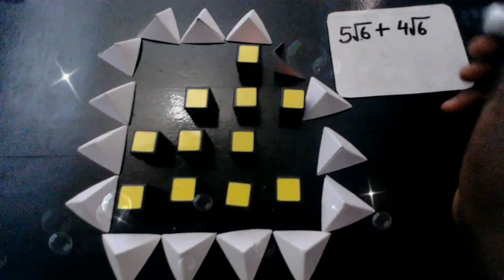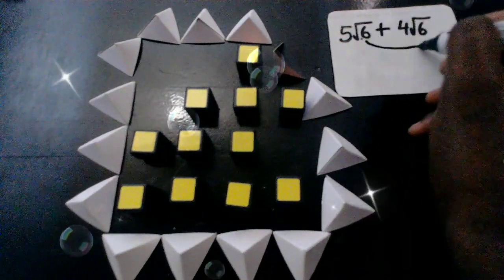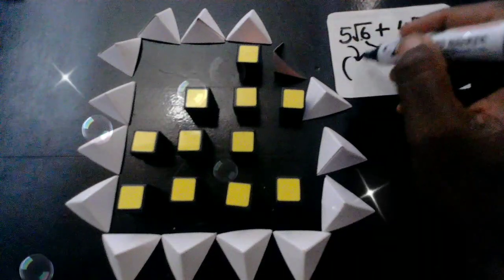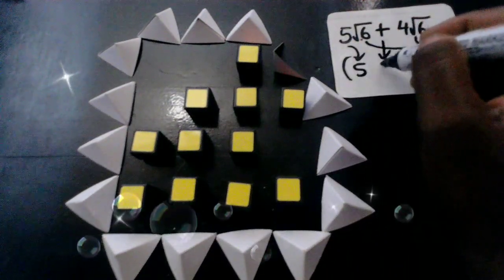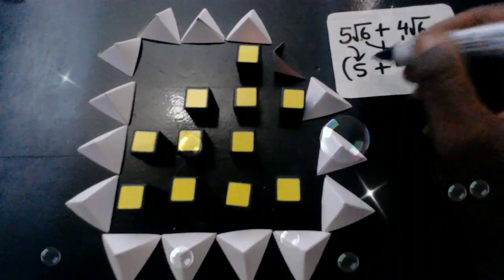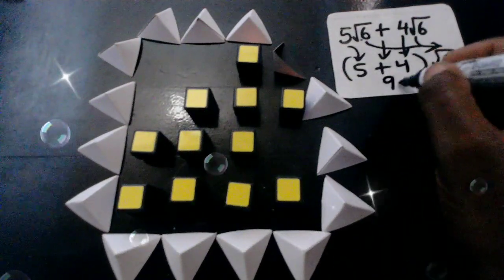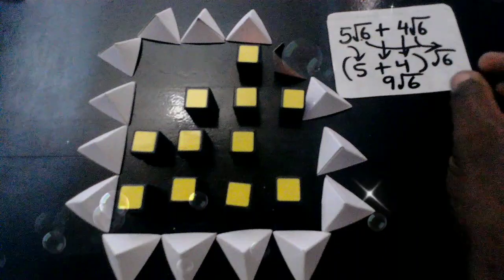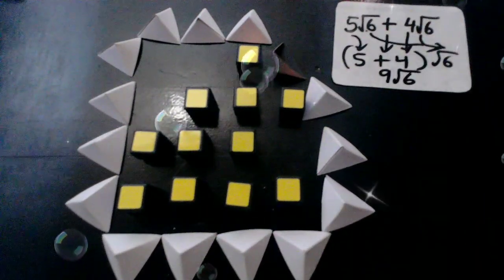Surds and perfect squares